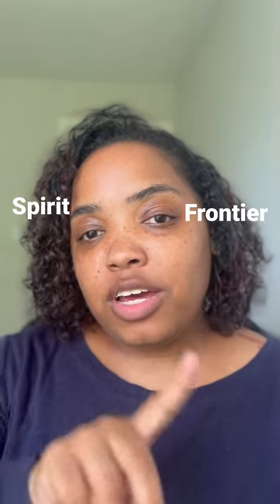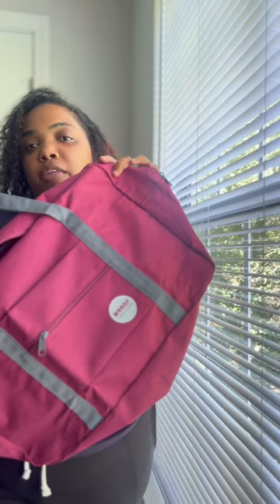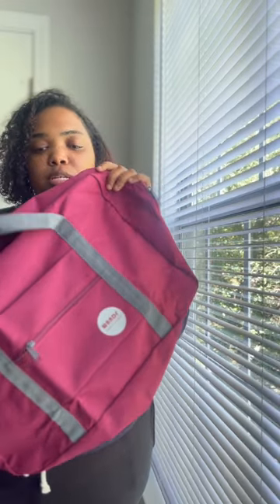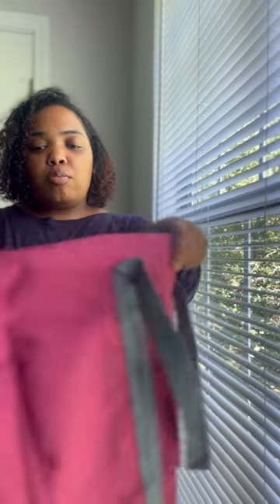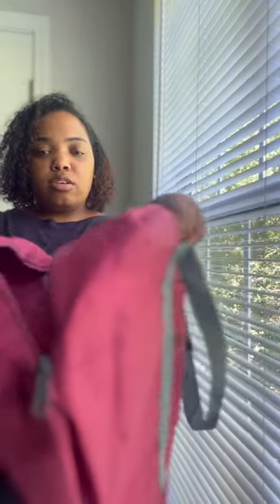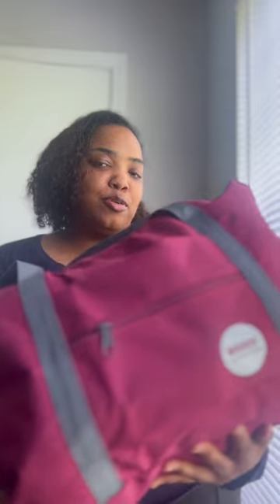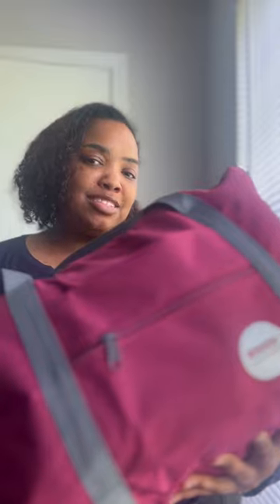Personal Item Check Bag for your flight with Spirit, Allegiant, Frontier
This bag is perfect for your next flight with Frontier, Allegiant, or Spirit, It passes the measurement requirements. It is great for quick travel.